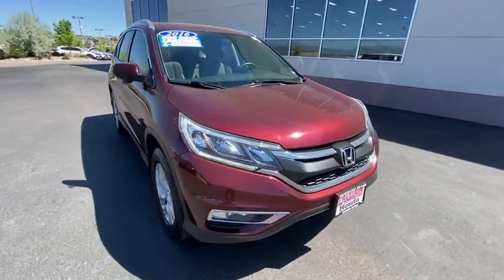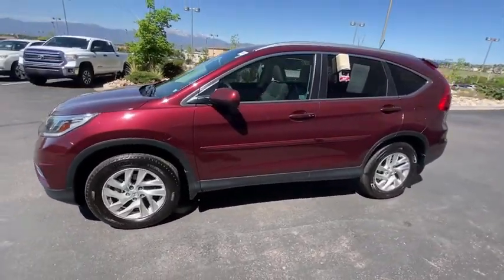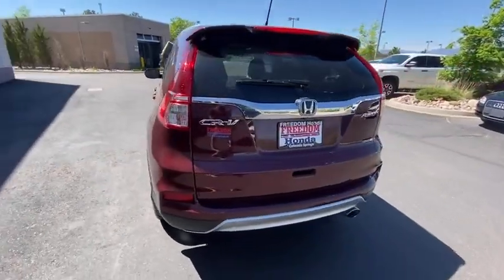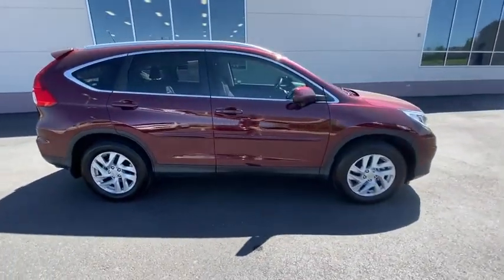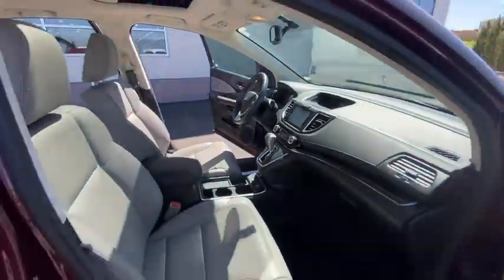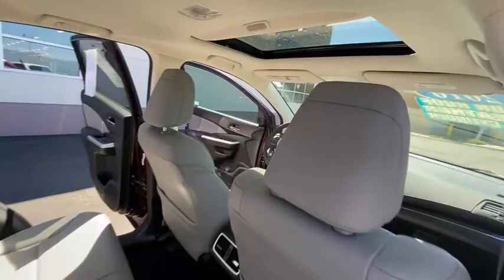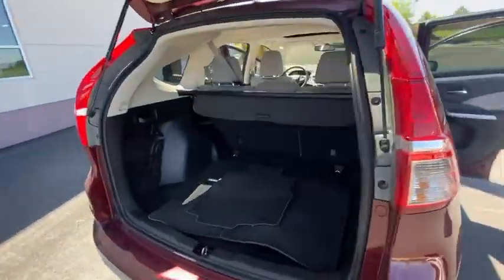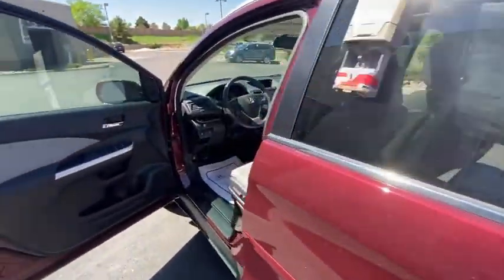2016 Honda CR-V Southern Colorado, Colorado Springs, El Paso County, Colorado, PowersAutoPark 24062T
Basque Red Pearl II Used 2016 Honda CR-V available in Southern Colorado at Freedom Honda. Servicing the Colorado Springs, El Paso County, Colorado, PowersAutoPark area.

Freedom Honda
4955 New Car Drive

CARFAX One-Owner. Clean CARFAX. Red 2016 Honda CR-V EX-L CVT 2.4L I4 DOHC 16V i-VTEC Backup Camera Bluetooth Leather Seats Sunroof/Moonroof CR-V EX-L AWD.brbrRecent Arrival! 25/31 City/Highway MPGbrbrbrFreedom Honda - Find Your Drive : Home of Honda Care NEW Honda CERTIFIED Honda used Honda for sale. USAA Dealer.brbrReviews:br  * Exceptional fuel economy compared to other crossovers; plenty of adult-sized room in both seating rows; more cargo capacity than most rivals; rear seatbacks fold flat at the tug of a lever; appealing roster of tech and safety features. Source: Edmunds